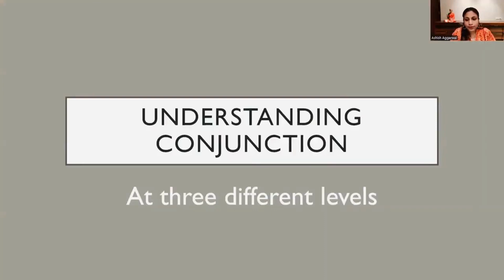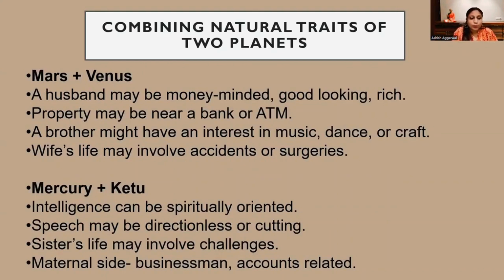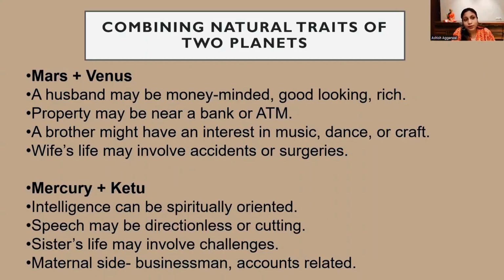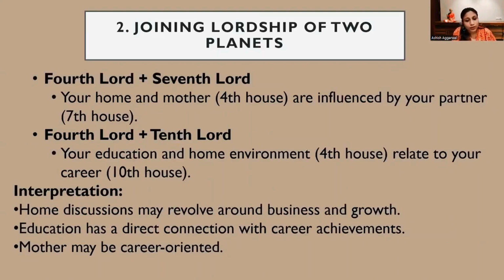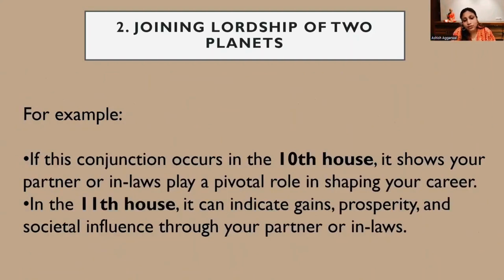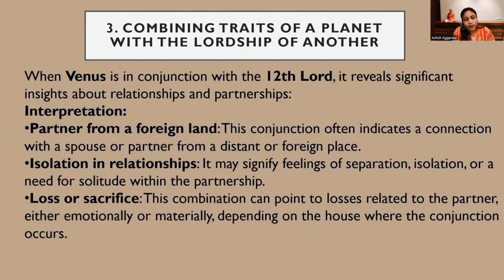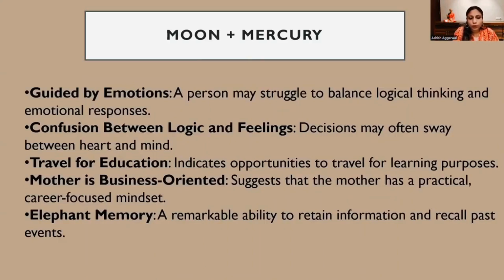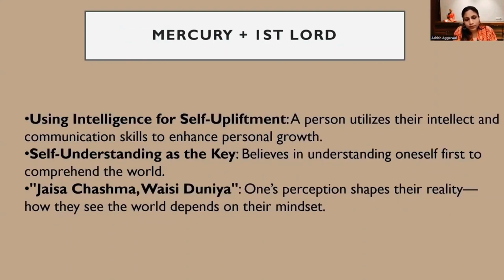The Power of Conjunctions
Discover the fascinating world of astrological conjunctions in this video! 🌌 Whether you’re curious about how planets combine their natural traits, the impact of planetary lordship, or the unique blend of traits and lordship, this video breaks it all down for you in an easy and engaging way. Perfect for astrology enthusiasts and beginners alike, we’ll explore how conjunctions shape your personality, relationships, career, and more.
👉 Chapters:
0:00 Intro to Conjunctions
1:30 Natural Traits of Planets
3:45 Lordship to Lordship Combinations
6:10 Traits + Lordship Blend
8:00 Examples and Insights